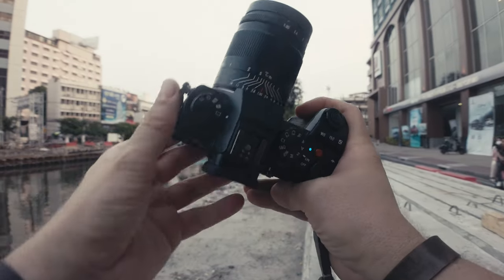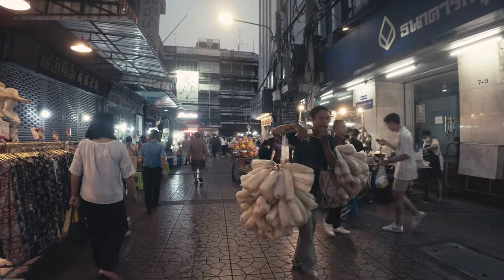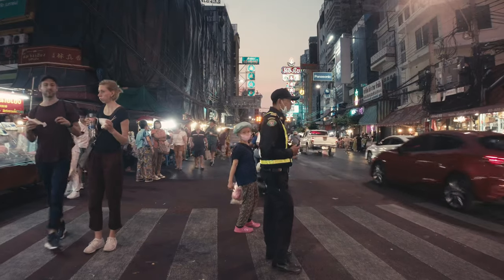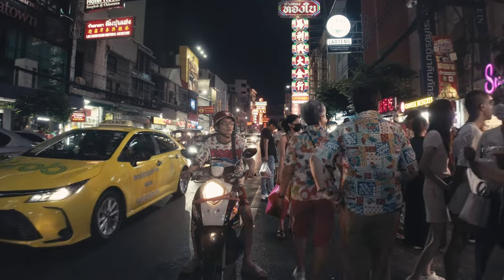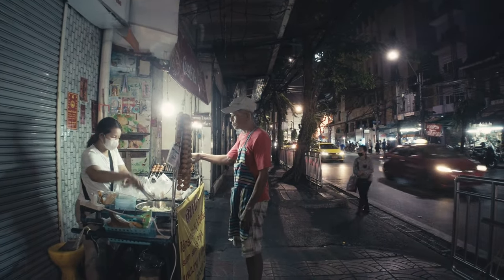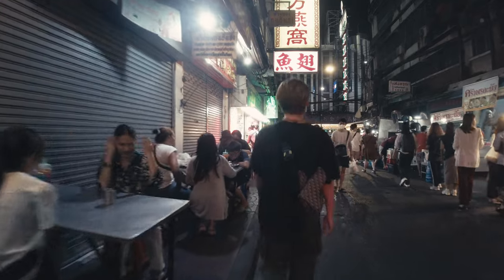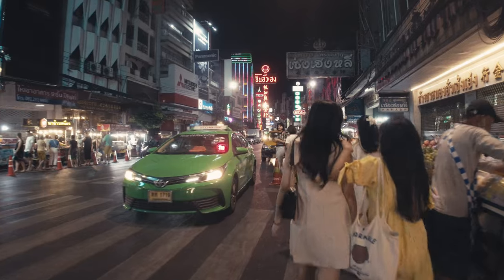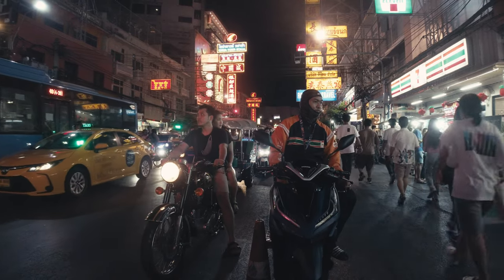Awesome Lens for Bokeh Lovers and Low Light Photography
Today I have something special for you because I was shooting a focal length that I usually never shoot but I had to try out this lens. It has an aperture of f/1.05 and is a dream for people that love to have lots of blurry backgrounds in their shots. Of course, it is also amazing for shooting in low light. The lens I am talking about is the 7 Artisans 50mm f/1.05 which is covering full frame and is available for various mounts. Even though it is rather affordable, the image quality is more than decent and even wide open it produces stunning looking images with creamy bokeh.

my video setup*:
NEEWER Black Diffusion Lens Filter
Freewell ND Filter 2-5 stops
DJI Wireless Mic Kit
Lightpix Labs Flashq Q20II
DJI Osmo Pocket 2
Freewell wide angle lens for DJI Osmo Pocket 2
Tiffen Back Pro Mist 1/4
Heliopan red filter
Heliopan orange filter
Heliopan green filter